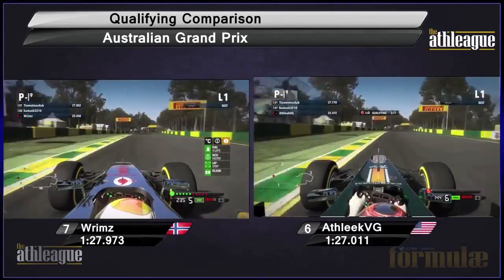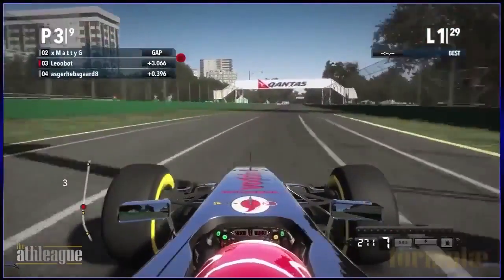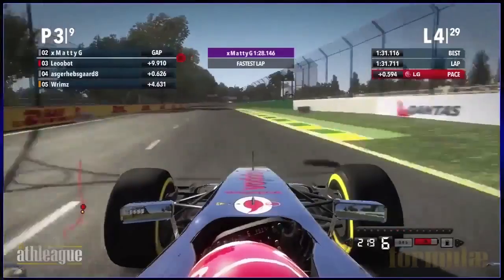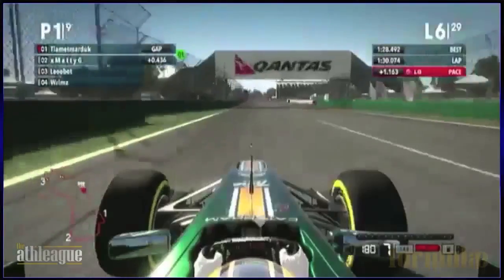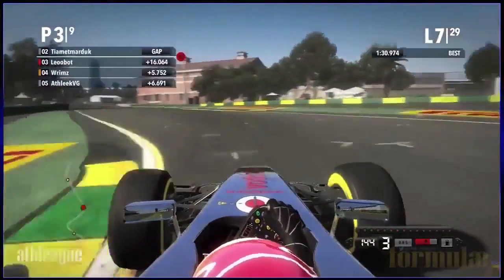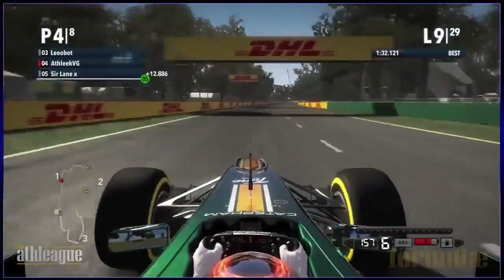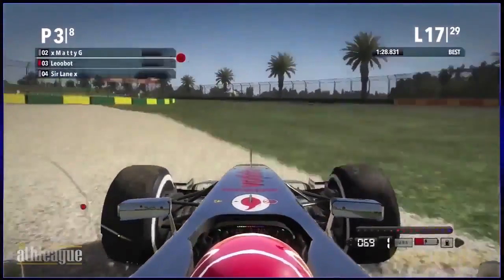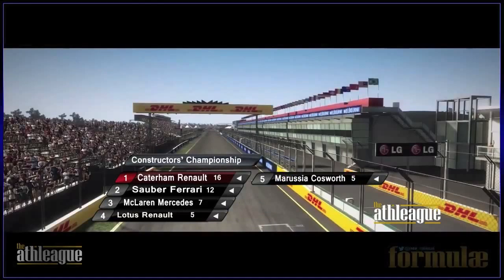Athleague | Official Highlights - Australian Grand Prix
This video is from round 1 in TheAthleague.

I have been given exclusive permission form AthleekVG him selves to upload this video on my channel because I edited it and sent it to AthleekVG.

Video footage was sent in by:
- AthleekVG
- Wrimzy
- Tiametmarduk
- Leoobot